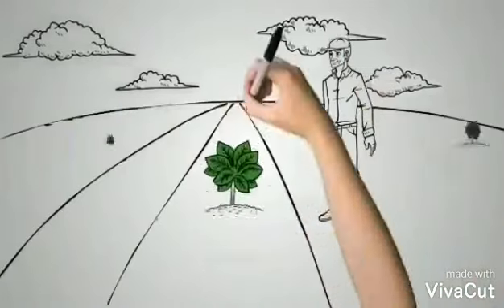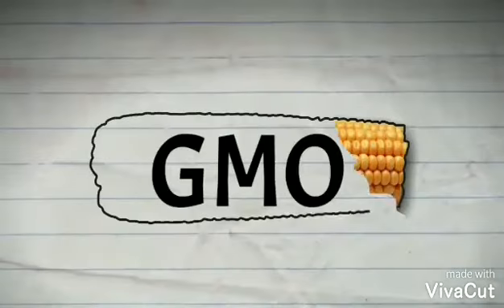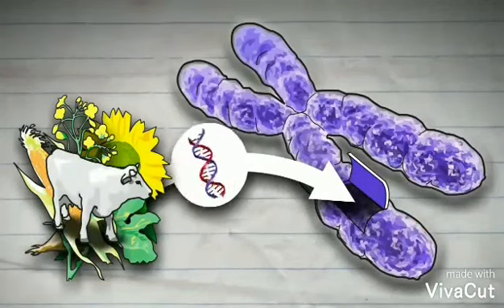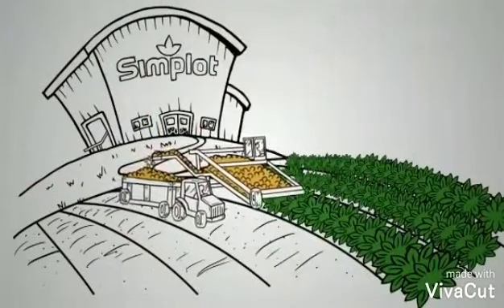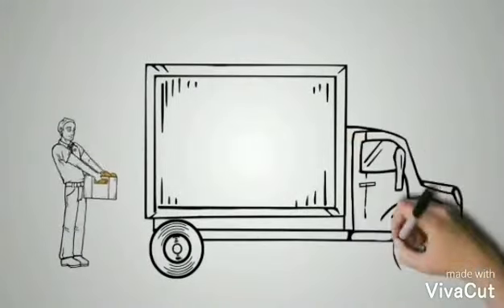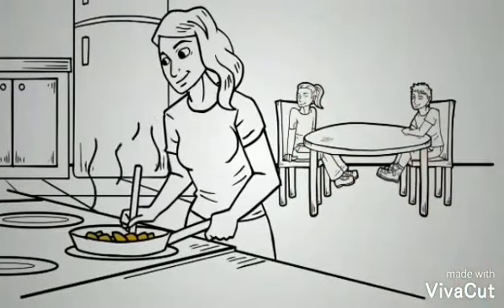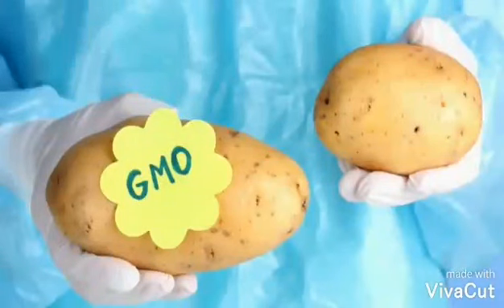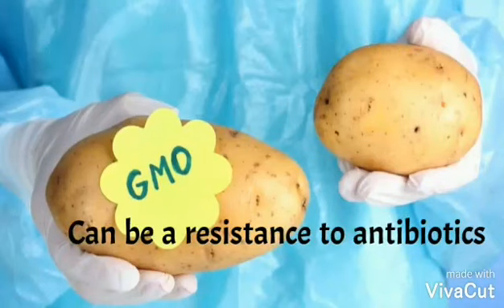GMO - Genetically Modified Potato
Learn the advantages and disadvantages of GM Potato